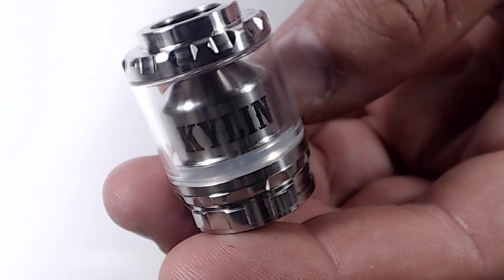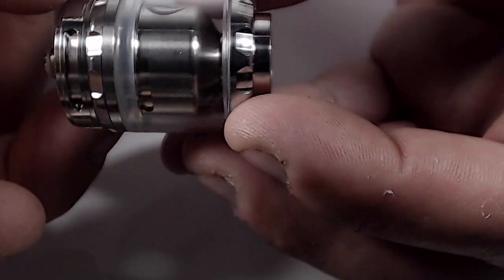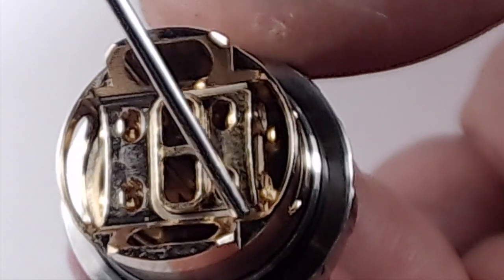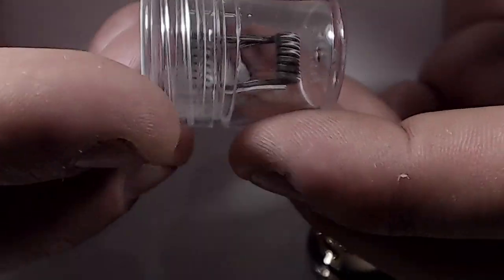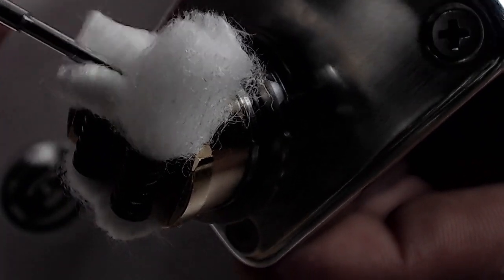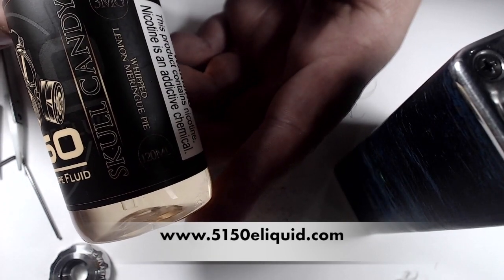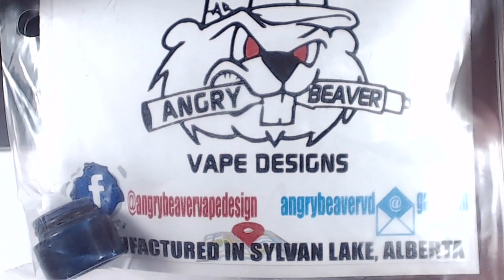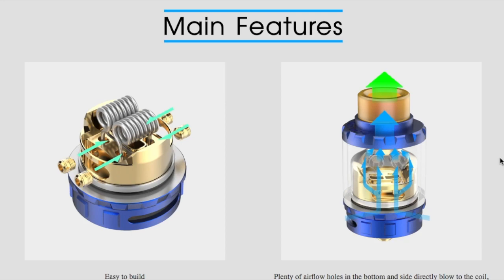Vandy Vape The Kylin RTA .. Not Just A review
FIGHT FOR YOUR RIGHT TO NOT SMOKE CIGARETTES! CALL YOUR REPRESENTATIVES AND ASK THEM TO SUPPORT THE COLE BISHOP AMENDMENT